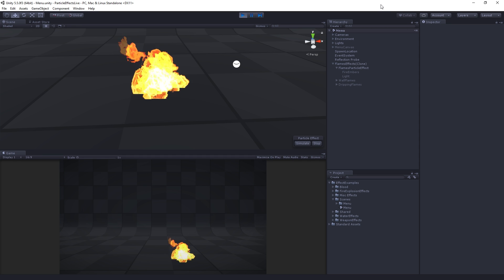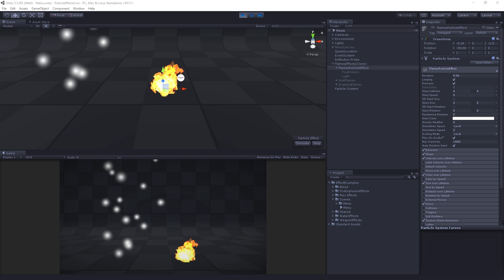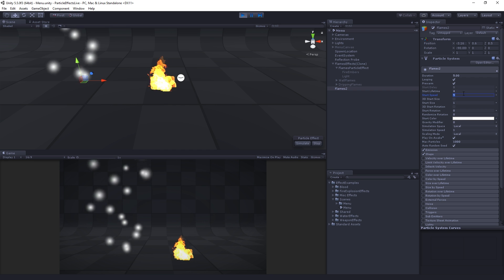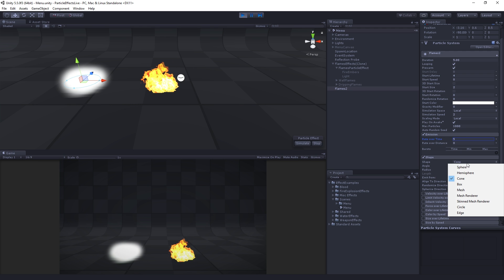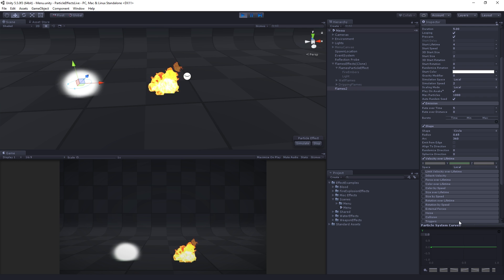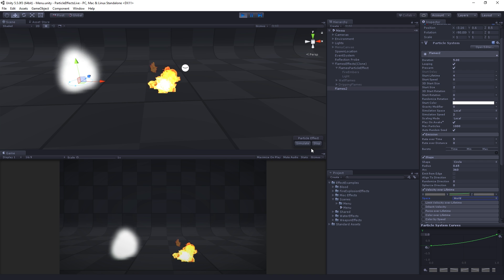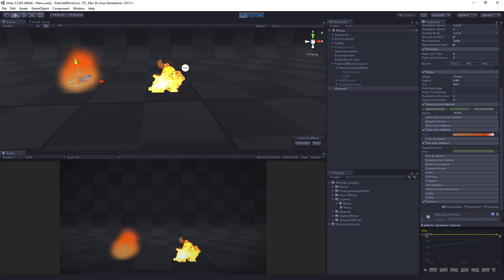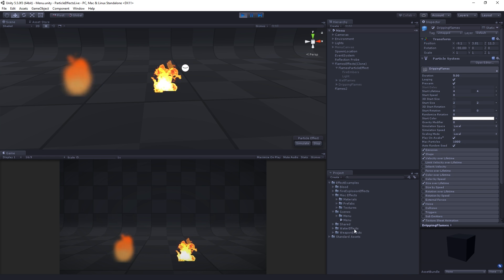Visual Effects With Particle Systems - Particle Emission and Color [3/8] Live 2017/1/23 -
In this Live Training Session, we will look at creating visual effects for games using Particle Systems. The techniques we will learn include using trail effects, adding noise to Particle Systems and creating particles which shed light on the scene.